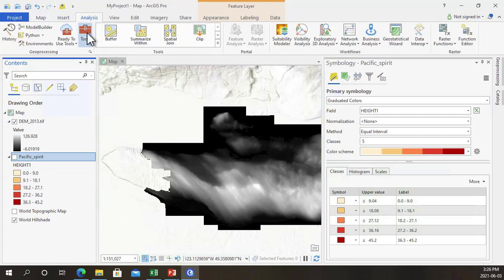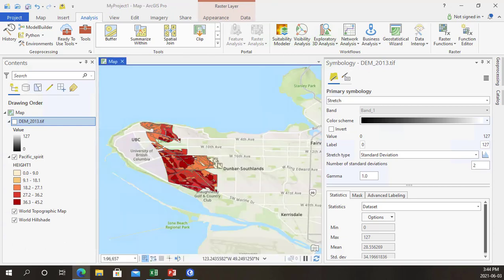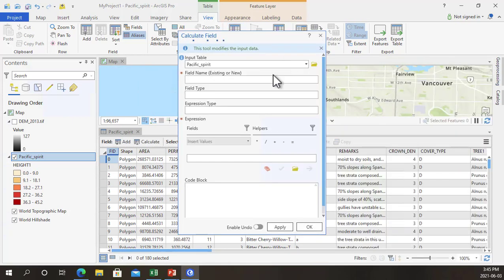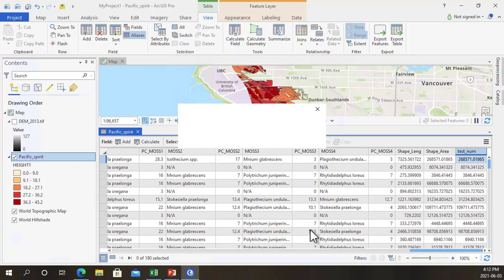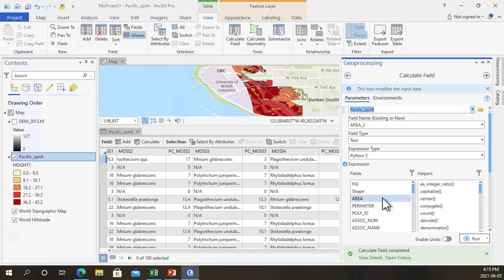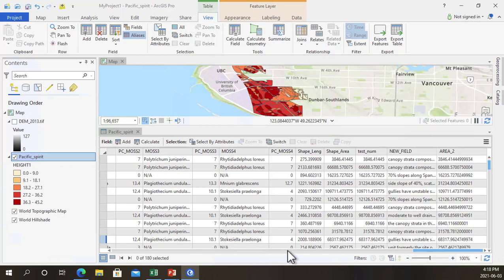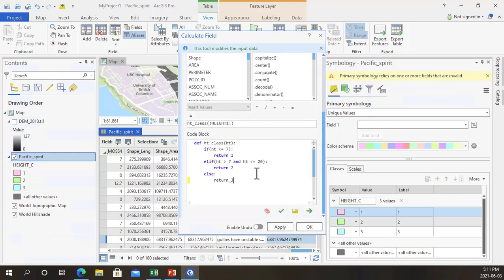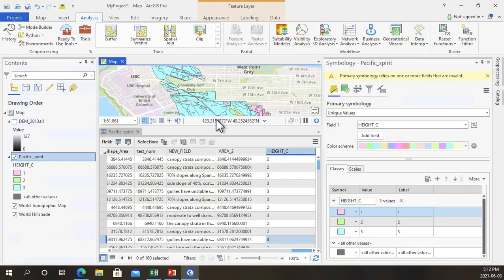The Calculate Field Tools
This video illustrates how to calcuate fields value with the tools provided by ArcGISPro, CalculateField. It includes calcualte numberical value, process text, and calculate geometry. This video also discuss how to use CodeBlock with Python .